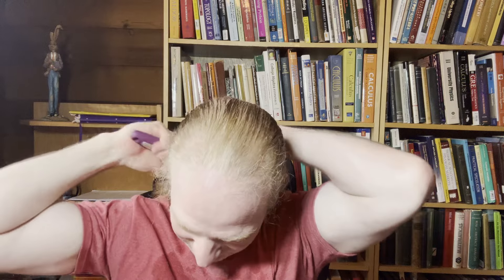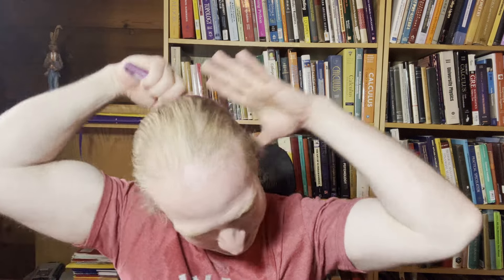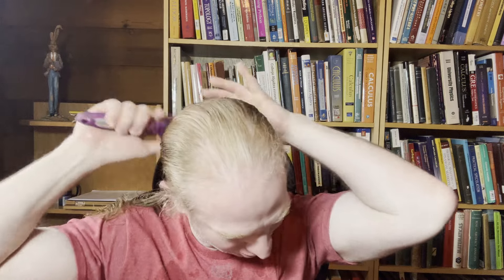This Brush WORKS for My Hair!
This is a Revlon brush. It's awesome!
Here it is
Bid on math and science books